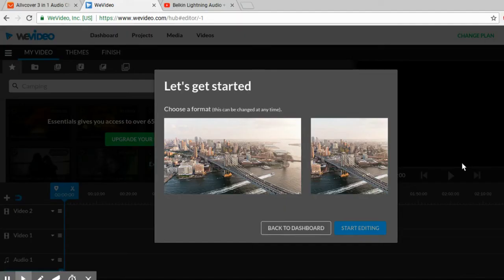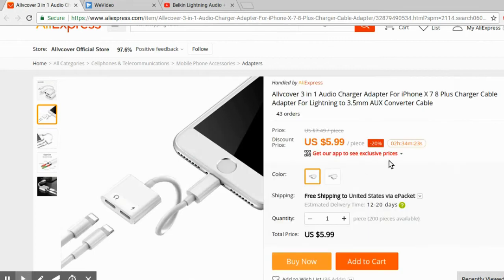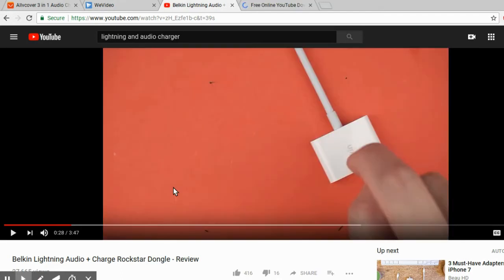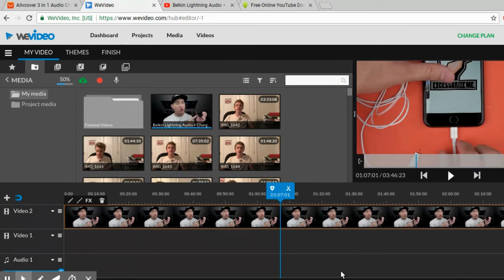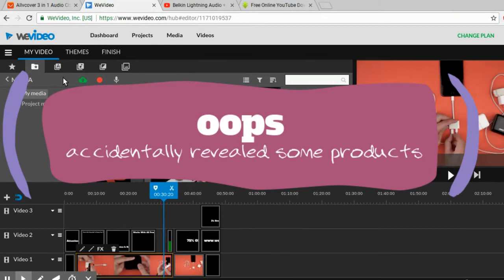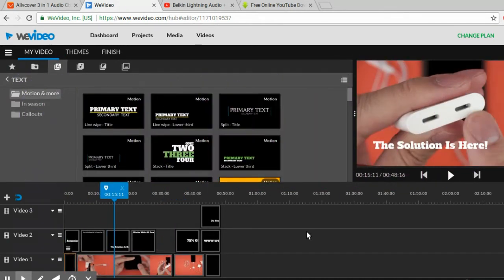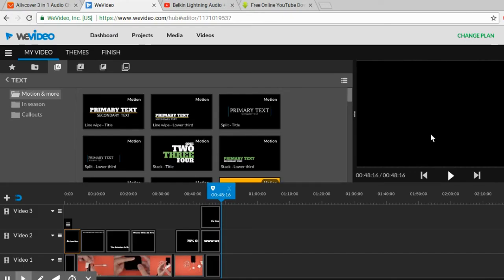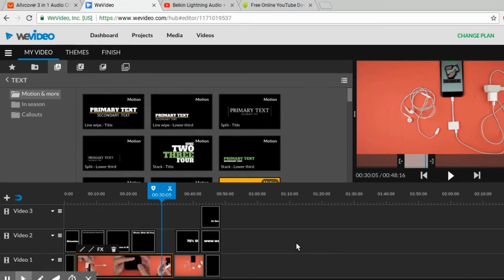HOW TO MAKE THE PERFECT INFLUENCER AD (NOT CANVA)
In this video we breakdown how to make the most effective influencer ads using a unique & unsaturated strategy.